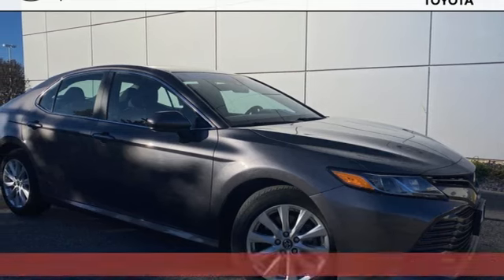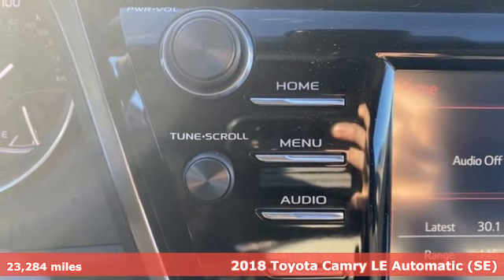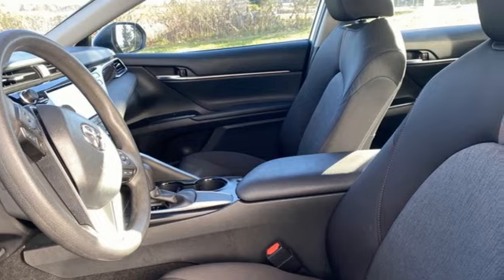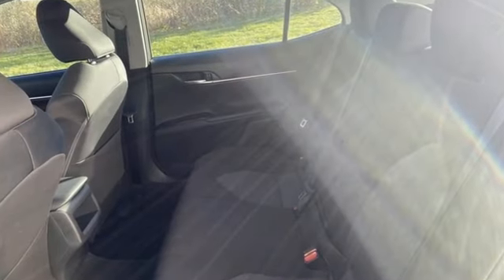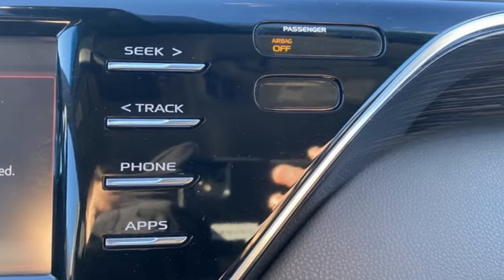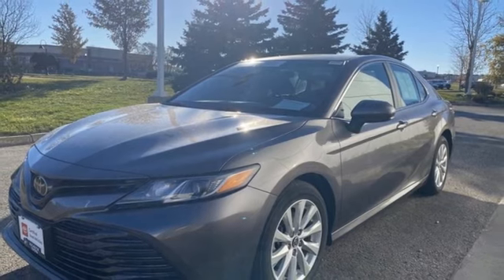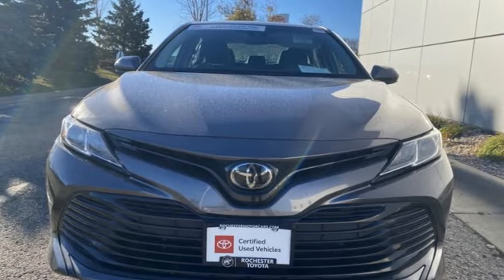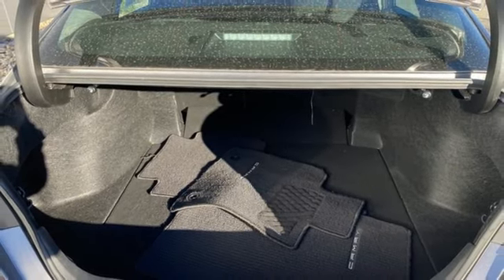Used 2018 Toyota Camry Rochester, MN DT2099 - SOLD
Year: 2018
Make: Toyota
Model: Camry
Trim: LE
Engine: 2.5L I4 DOHC 16V
Transmission: 8-Speed Automatic
Color: Gray
Interior: Black
Mileage: 23284
Stock #: DT2099
VIN: 4T1B11HK7JU056881
Certified. Recent Arrival! Collision Warning System, Adaptive Cruise Control, Lane Keeping Assist, Touchscreen Controls, Backup Camera, Automatic Headlights, Bluetooth Hands Free, Portable Audio Connection, Cruise Control, 6 Speakers, ABS brakes, Air Conditioning, Alloy wheels, AM/FM radio, Auto High-beam Headlights, Electronic Stability Control, Exterior Parking Camera Rear, Fabric Seat Trim, Illuminated entry, Low tire pressure warning, Power door mirrors, Power driver seat, Power steering, Radio: Entune 3.0 Audio, Rear window defroster, Remote keyless entry, Speed control, Speed-sensing steering, Steering wheel mounted audio controls, Traction control, Variably intermittent wipers.brbrPredawn Gray Mica 2018 Toyota Camry LE FWD FWD 28/39 City/Highway MPGbrbrToyota Certified Used Vehicles Details:brbr * Transferable Warrantybr * Limited Comprehensive Warranty: 12 Month/12,000 Mile (whichever comes first) from certified purchase date. Roadside Assistance for 7 Year / 100,000 Milebr * Vehicle Historybr * Limited Warranty: 12 Month/12,000 Mile (whichever comes first) from TCUV purchase datebr * Warranty Deductible: $0br * Powertrain Limited Warranty: 84 Month/100,000 Mile (whichever comes first) from TCUV purchase datebr * Roadside Assistancebr * 160 Point InspectionbrbrbrAwards:br * 2018 KBB.com 10 Best Sedans Under $25,000 * 2018 KBB.com Best Family Sedans * 2018 KBB.com 10 Most Awarded Cars * 2018 KBB.com Best Resale Value Awards * 2018 KBB.com 10 Most Awarded Brands Stop by, call, or email us today at Rochester Toyota. We look forward to earning your business.

Address:
4365 Canal Place Southeast